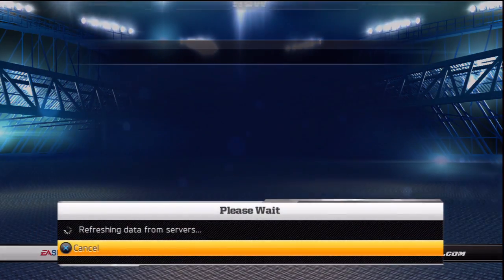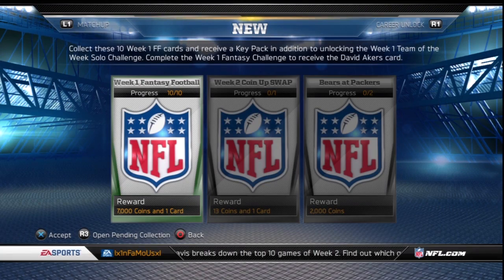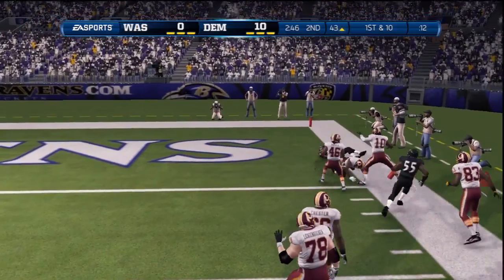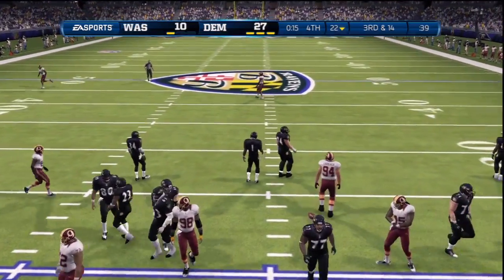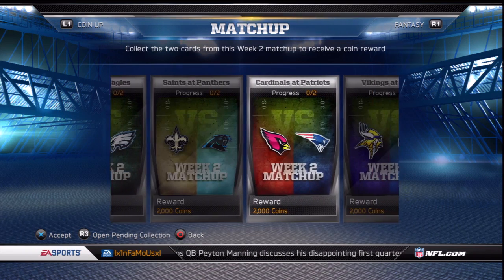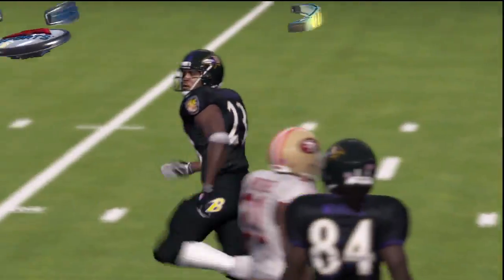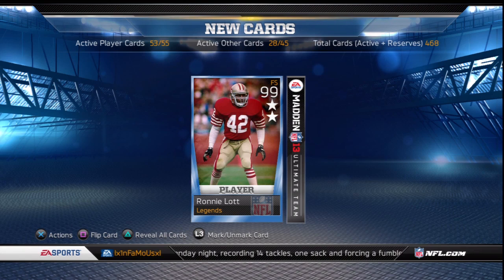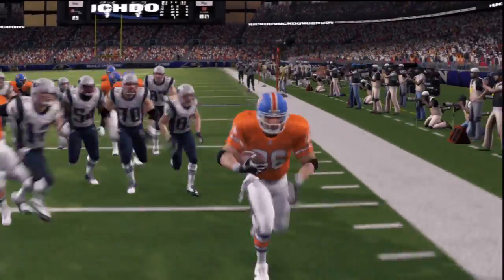Madden 13 Ultimate Team Update #4: New Fantasy Cards and Collections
Weeks 1 and 2 fantasy cards and collections have been released as well as Ronnie Lott and Kurt Warner ultimate legend collections.